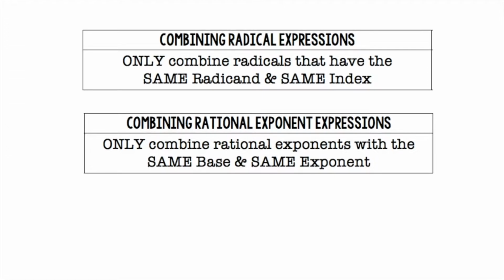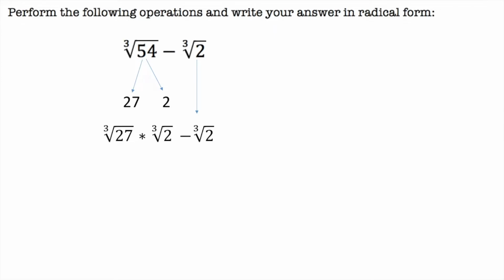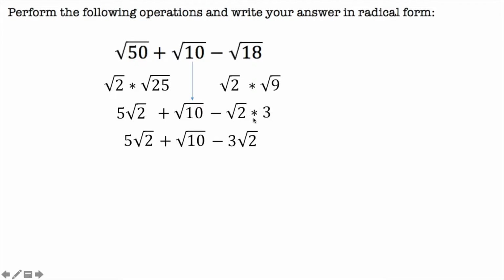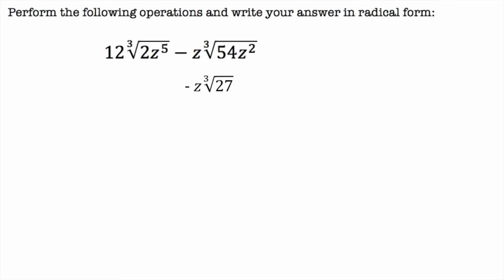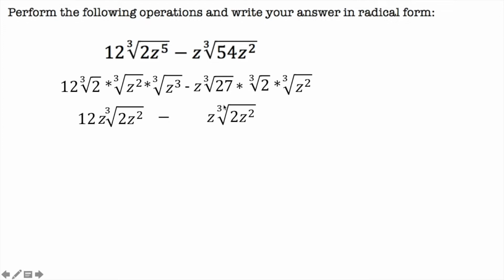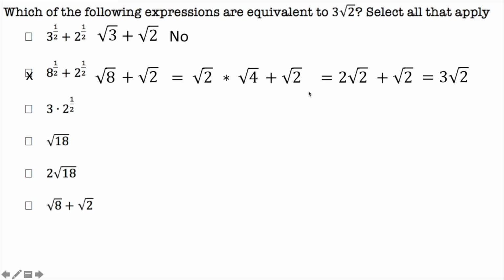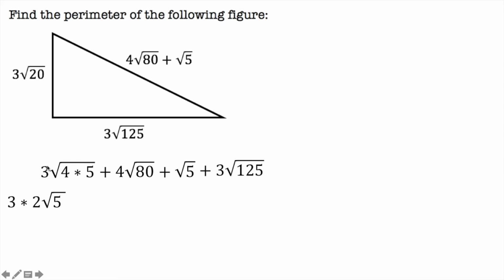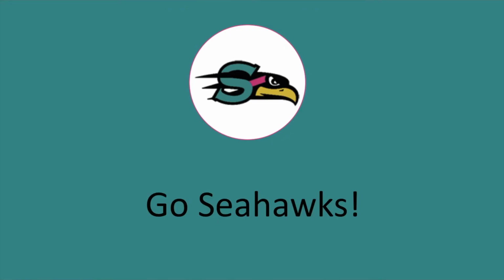1.5 Adding Radical & Rational Expressions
Use this video to fill out your 1.5 Guided Notes.